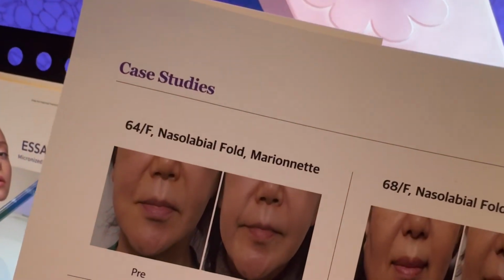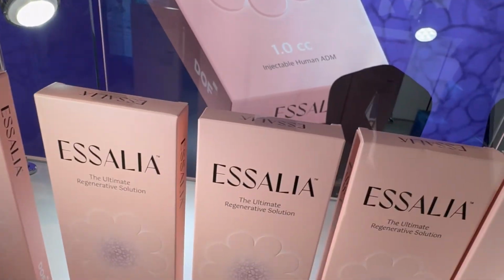APS Korea 2025 Highlights: What Korea Does Better in Plastic Surgery?! | Dr. Roy Kim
Just got back from Korea’s biggest plastic surgery event—APS Korea 2025—and it was mind-blowing! 🇰🇷

I shared facelift insights and discovered groundbreaking Korean tech: thread lifts, deep plane facelifts, RF microneedling, and skin boosters like Exocleo and ADM! Want to know how Korea stays ahead in aesthetics? Find out what’s coming to the U.S. next!

We urge viewers not to solely rely on the content available on this platform but to conduct their own thorough research and consult with a qualified medical professional or healthcare provider before making any decisions regarding their health or body. Our aim is to augment, not replace, the advice and expertise of healthcare professionals, ensuring the safety and well-being of our viewers.